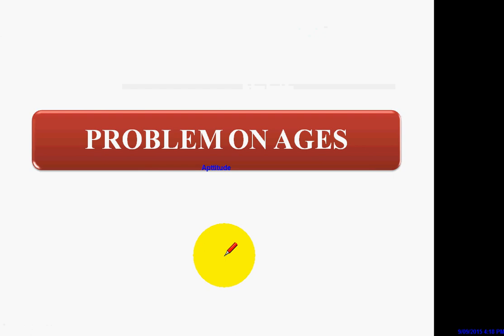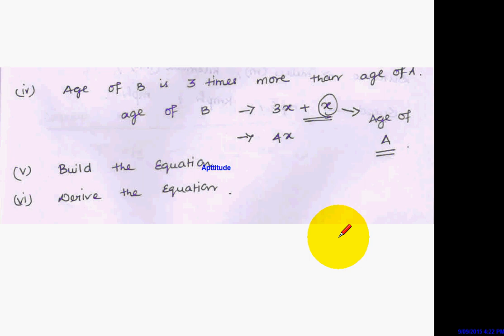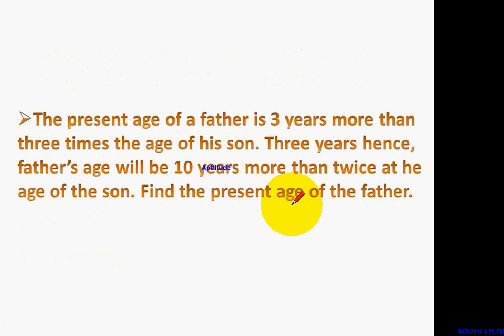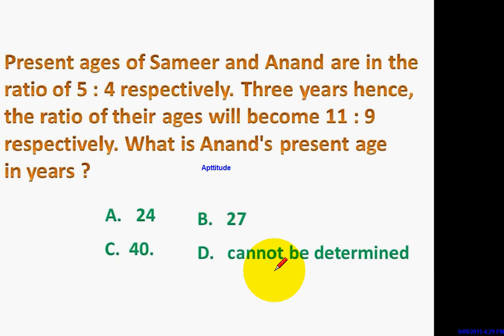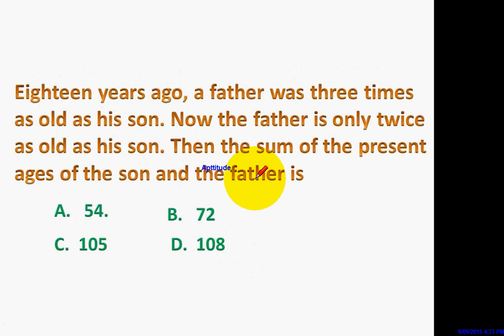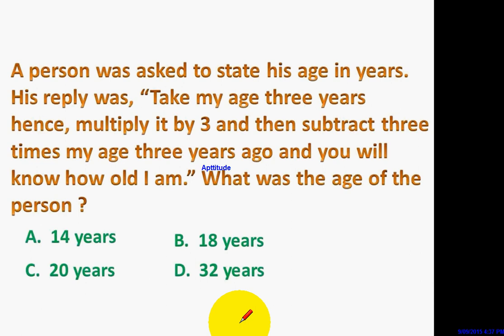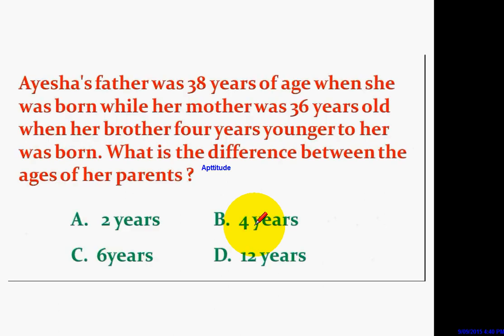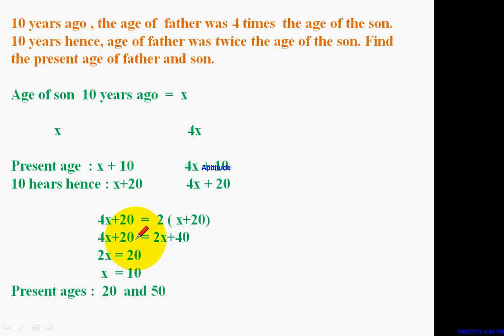Problems on Ages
Santhiya Krishnasamy
Ph.D Research Scholar
Dept. of Computer Applictions , Bharathiar University